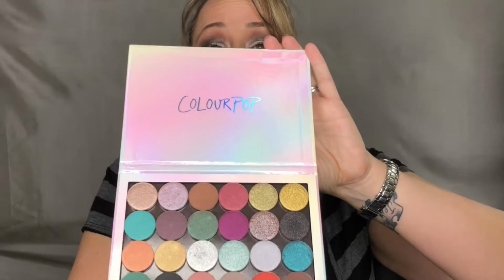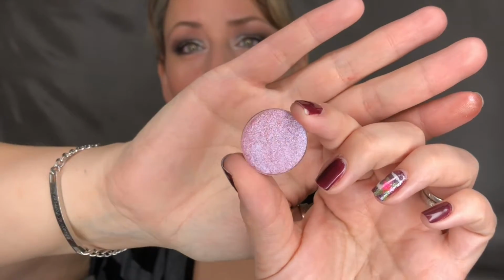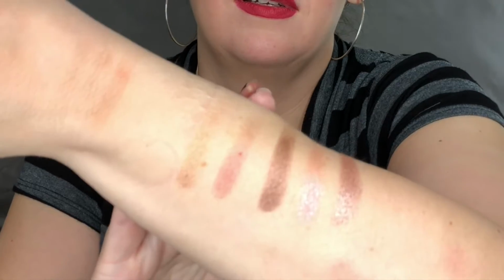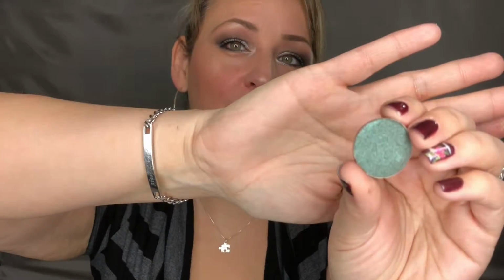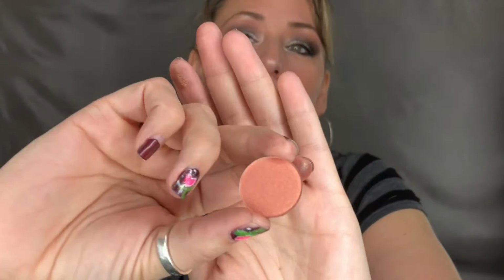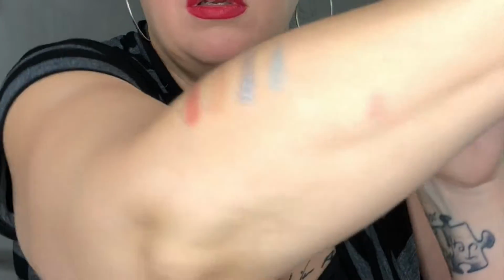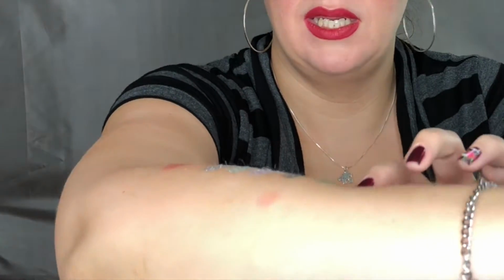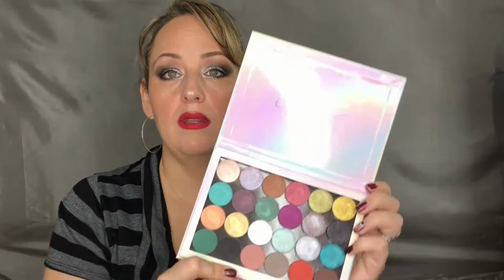COLORPOP 24 COLORS!!!!!!!!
Hey guys! I apologize for my tardiness. Life comes at you fast and the past few weeks have been a doozy. But we are back on track and I promise to stay consistent from here forward. Yeah man! I wanted to show you the swatches so you have a better idea of what you like and give you my opinion on them. Let me know what else you would like to see.

I have a blog for all of us beautiful women to talk about family, being moms, careers, school and anything else you want to talk about.

What would you like to see? What products would you like me to try? Any challenges you would like to see me and/or me and my children to do? Let us know!
💄 PRODUCTS USED
Colorpop make your own palette 24 shades!

Shades:

Snake eyes
Earth shine
Boxer
Pinky Promise
Tea Green
Karate Cake
Tiny Tangerine
Hung up
Wishful winking
Paradiso
Mr. Sandman
Night dream
Over it
Play by play
On a wimpy
Heavenly
Beam me up
Antimatter
Conjure up
Let's do it
Labyrinth
Take the lead
Meteorite
Cloud nine

▷ LET’S BECOME FRIENDS!!

That's all you have to do. At the end of each week in January, I will randomly pick a person who has fulfilled all of these requirements and they will receive a little something, such as a beauty item or gift card, etc. At the end of January, I will pick one of the people who have done the above for the entire month, and give away a beauty guru's palette. I will know which palette by the end of the month. You know how hard they are to keep in stock. I am hoping to get you guys a James Charles Palette! As I am posting 3 videos today to get caught up, I will pick the winners for all of it and announce next weekend on that video!